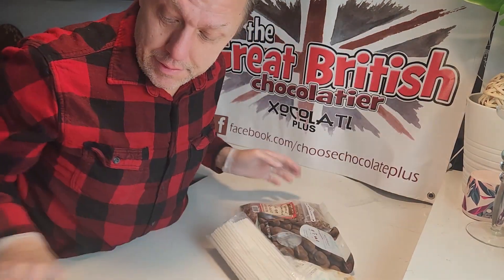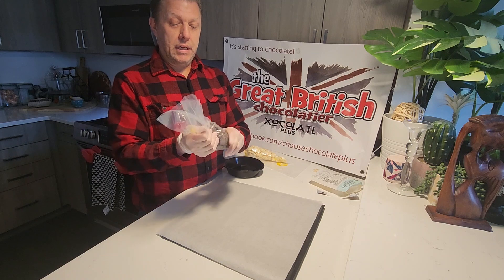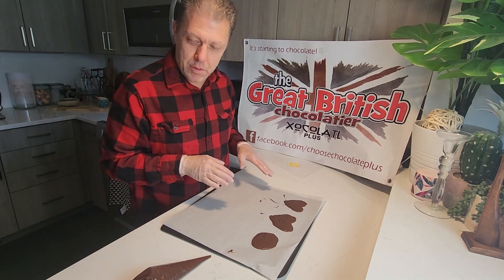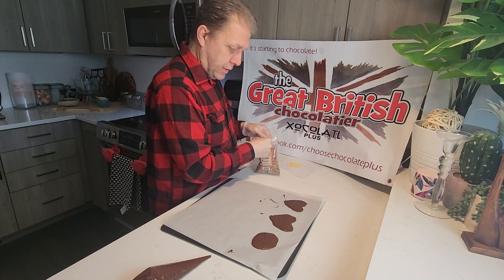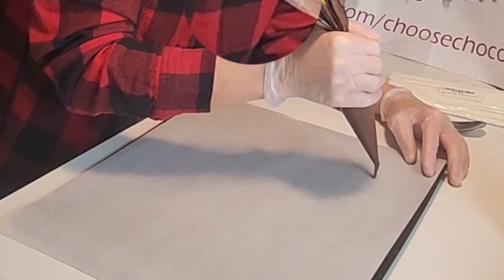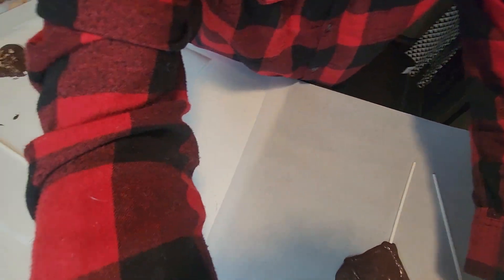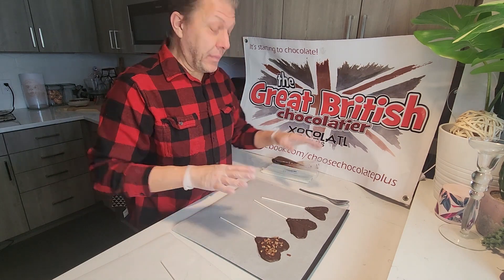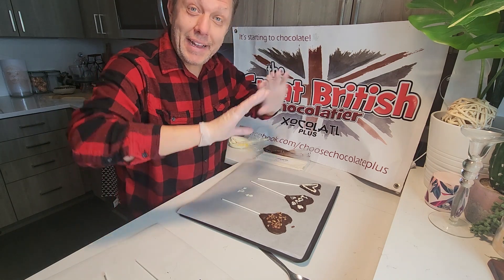the BEST Handmade Chocolate HeartPOPS. Get ready for Valentines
In this video you can learn how to make freehand chocolate lollipop hearts. Getting ready for Valentines Day.  No tempering, no fuss.  It's simple and easy - all you need is a microwave and a piping bag (or two).    Happy viewing from the Great British Chocolatier!